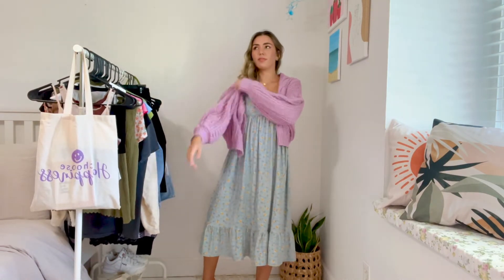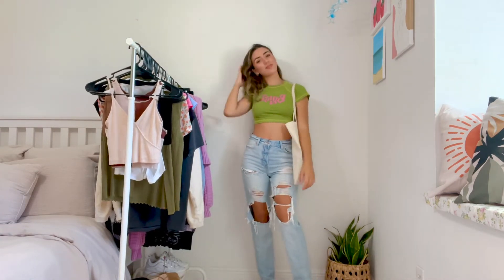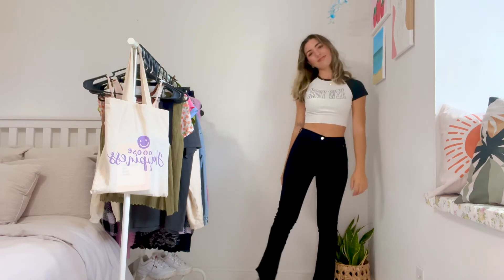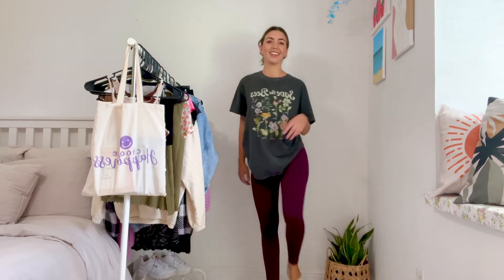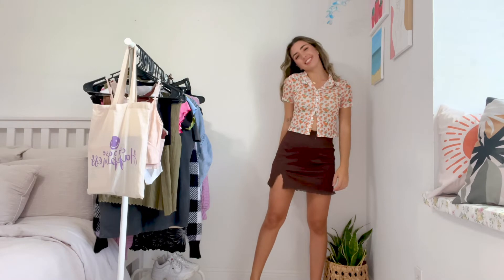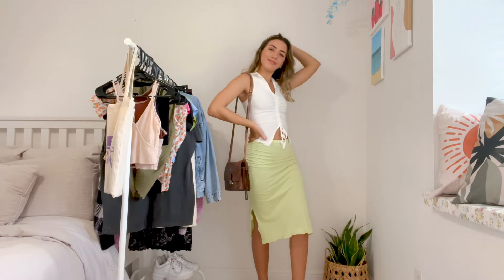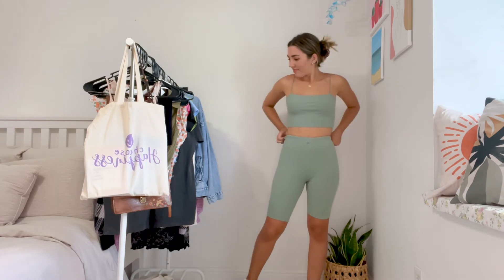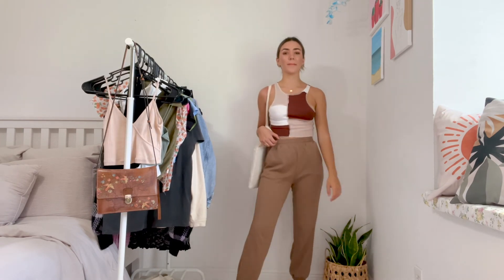BACK TO SCHOOL OUTFITS | casual, comfy, & cute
Just filmed 21 OUTFITS for this back-to-school season!! I hope you guys can get some inspiration to incorporate into your own style!

What I'm wearing:

Dress (similar): shorturl.at/coAGJ
Cardigan (similar): shorturl.at/uACHW
Platted Sweater (similar): shorturl.at/egtFL
Nude Sweatshirt (similar): shorturl.at/nopI5
Sneakers: shorturl.at/gistP